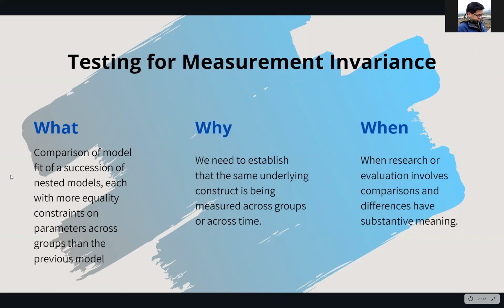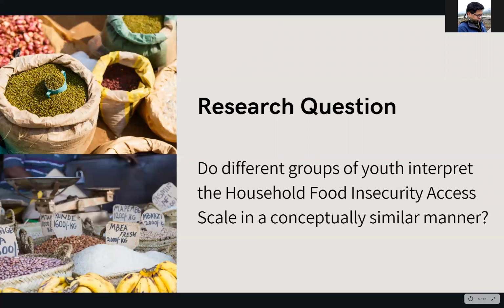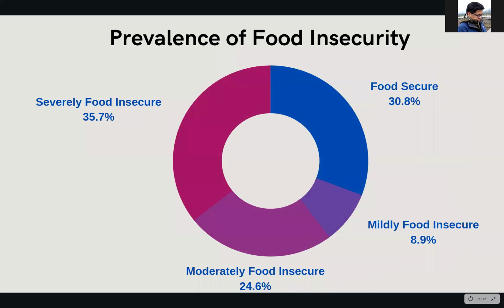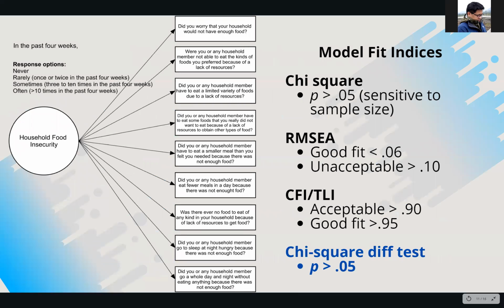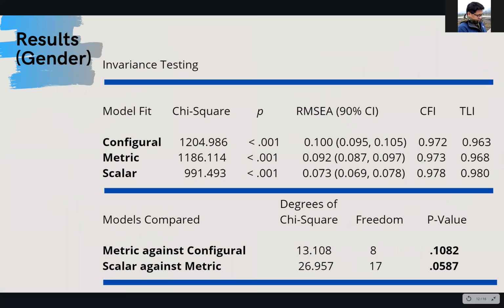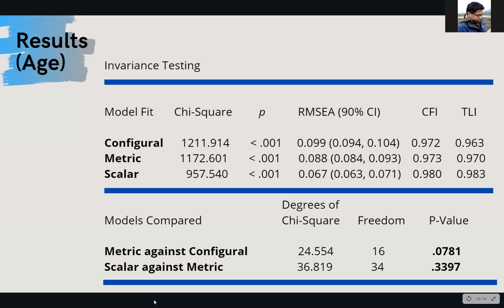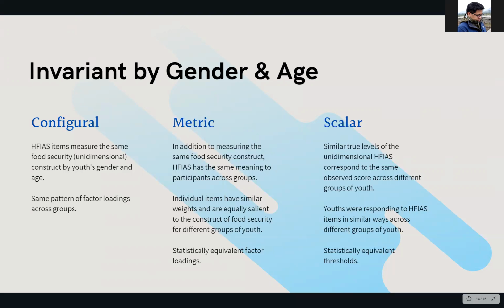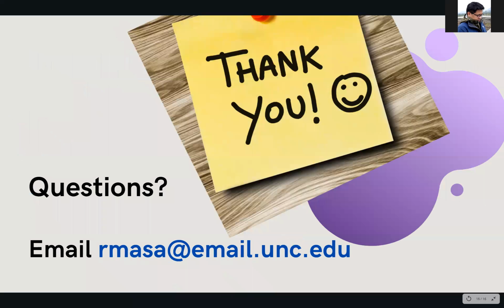ANH2020 Oral Presentation: Rainier Masa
Does Household Food Insecurity Mean the Same Thing for Different Groups of Youth? Testing for Measurement Invariance
Rainier Masa

Oral presentation at Agriculture, Nutrition & Health Academy Week 2020 (ANH2020)